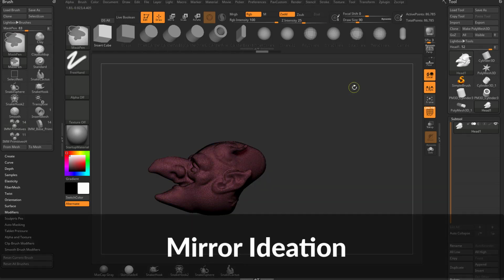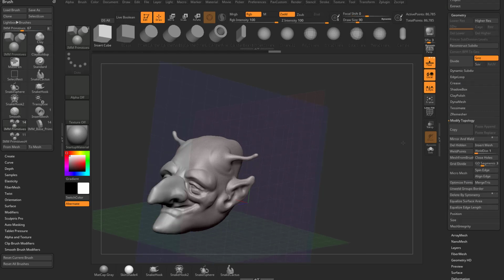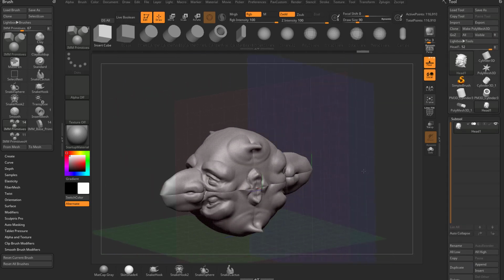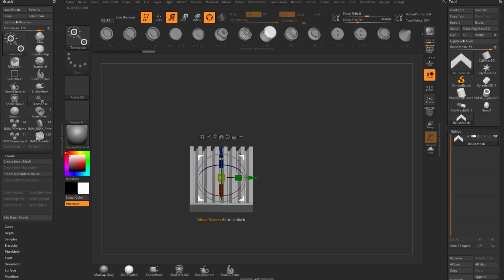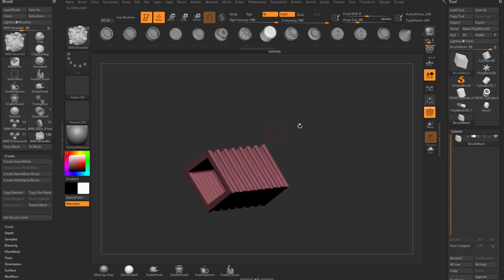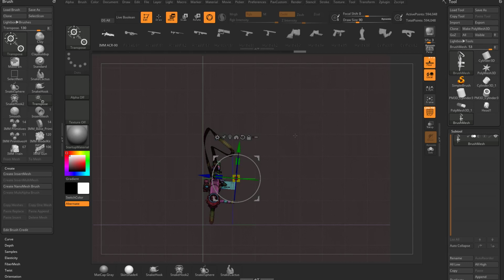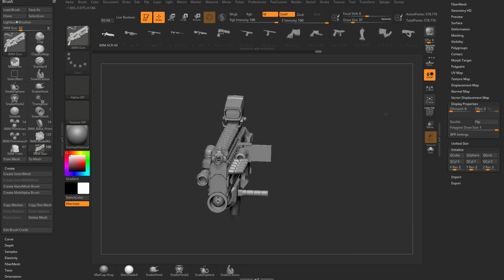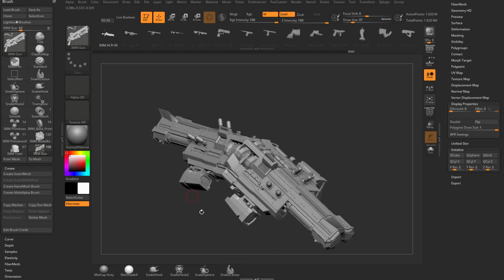015 Mirror Ideation